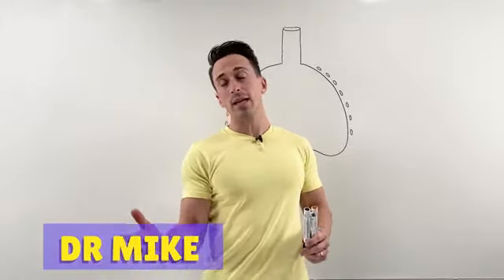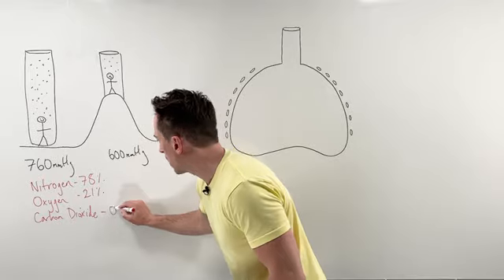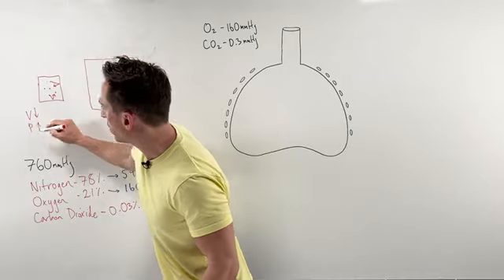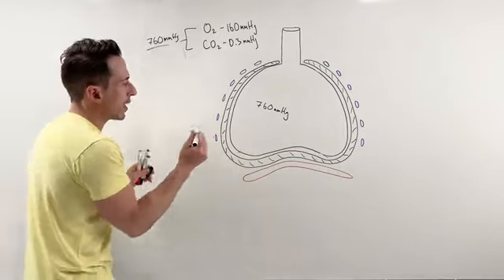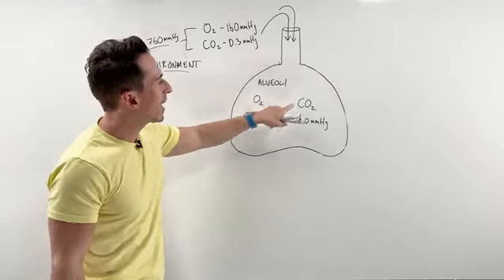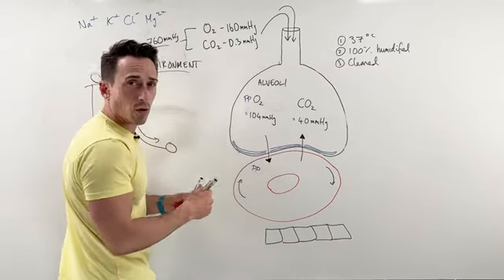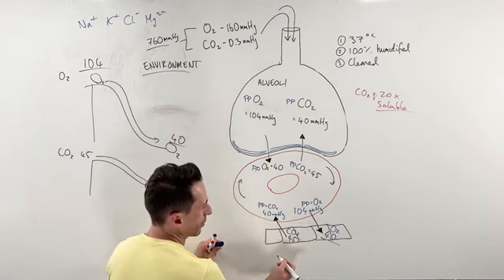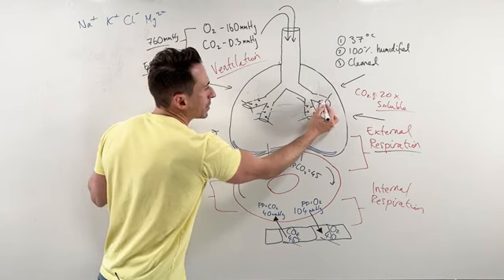Respiratory Physiology | The Respiratory System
In this video, Dr Mike delivers a lecture explaining an overview of respiratory physiology, including breathing mechanics and the 3 gas laws that govern our ability to breathe and exchange gas.